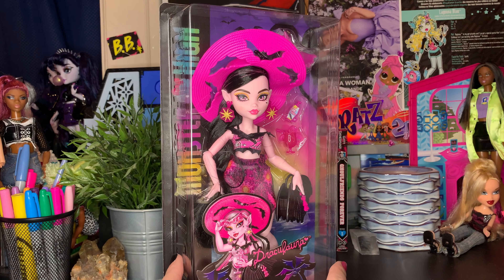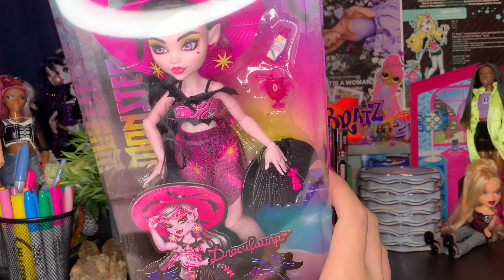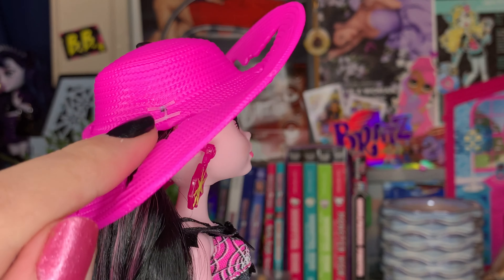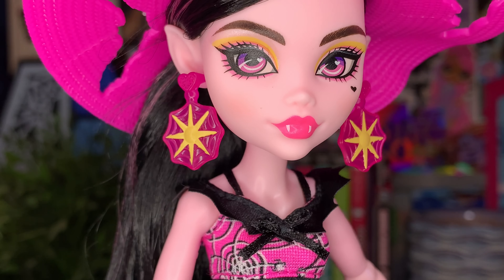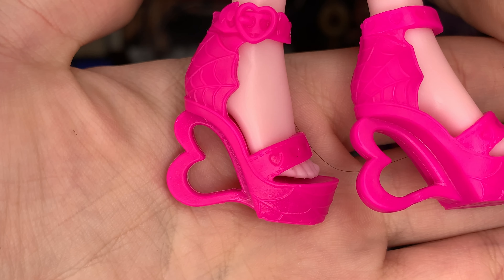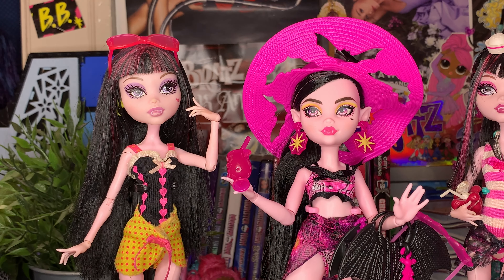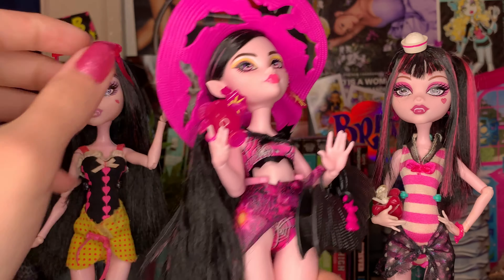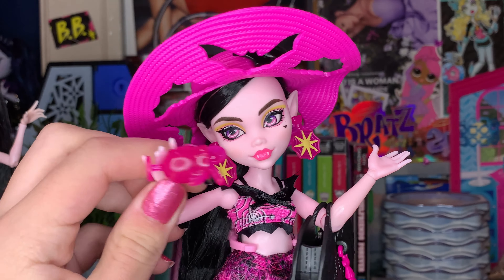Big Hat, Big Problems?! Scaradise Draculaura Monster High G3 Doll Review!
hey bbs! today we are taking a trip to scaradise with the brand new draculaura monster high g3 doll!!! i’m so exited to add this fierce friend into my collection :)